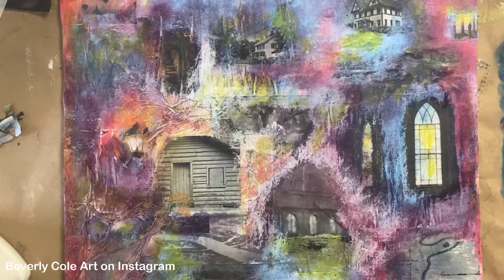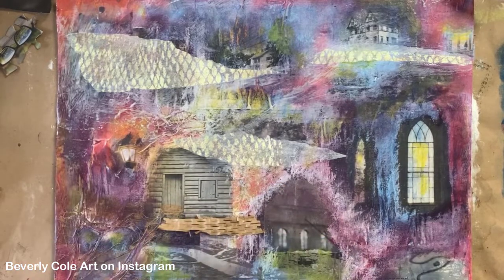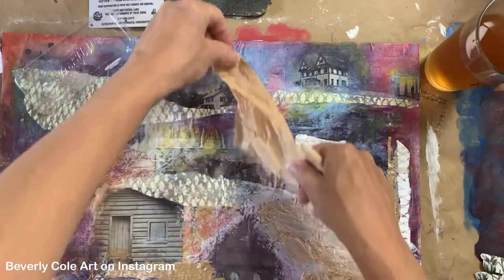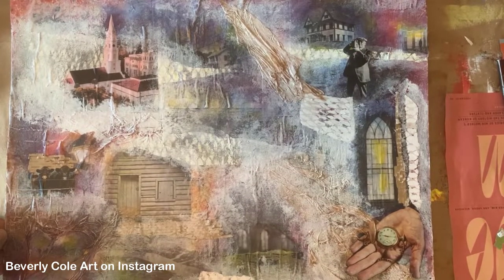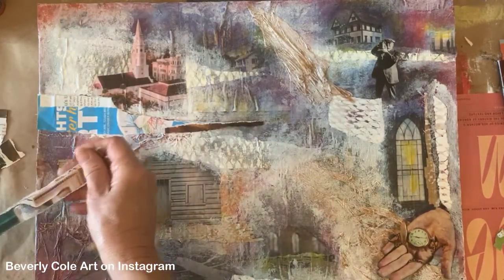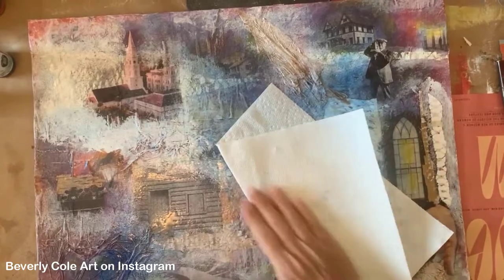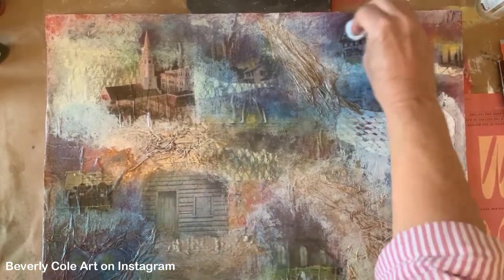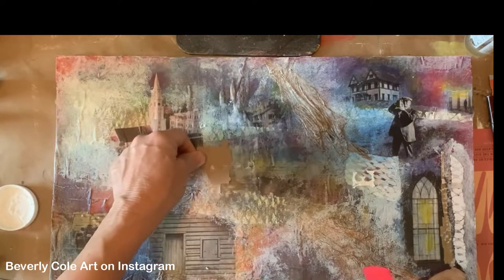Magazine Collage -Part 2 Mixed Media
Where does life begin? Home of course! Join me as I continue adding texture, images, paint and more to this collage.